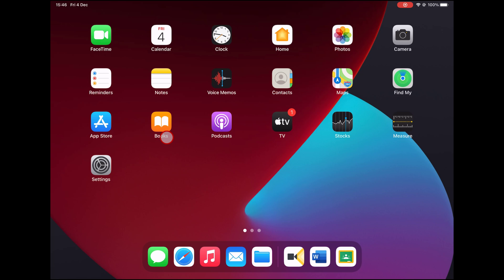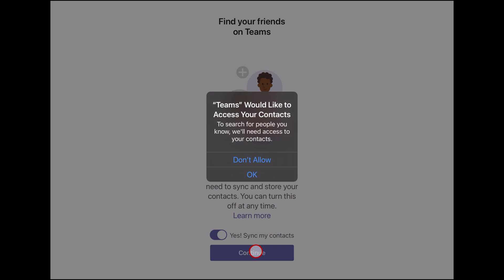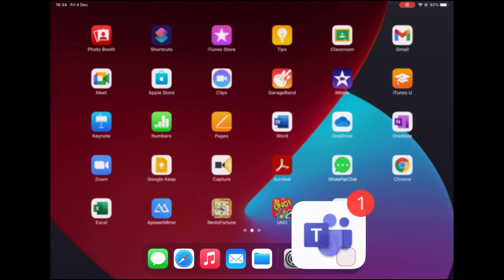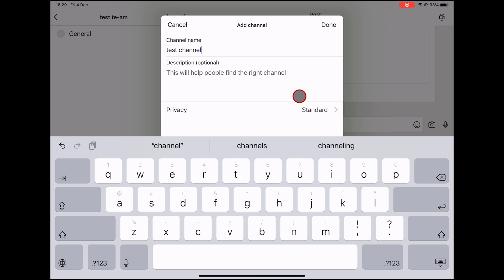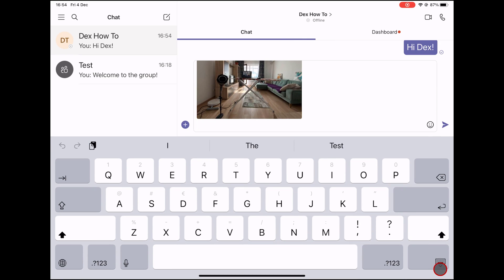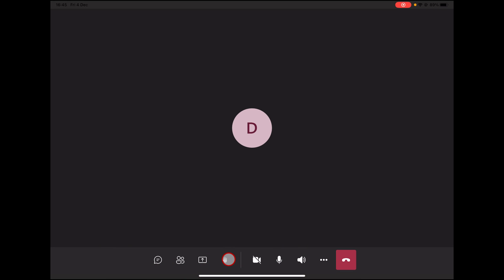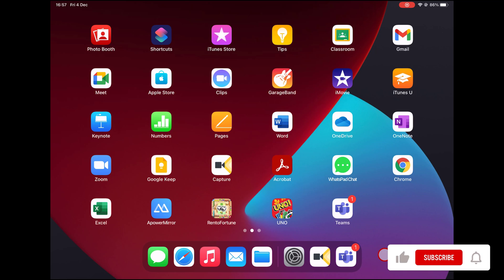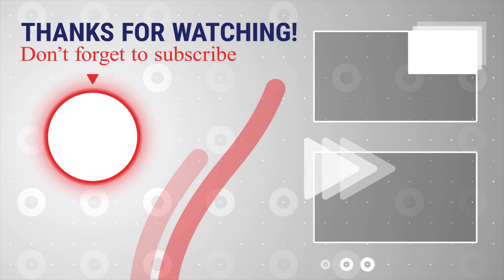How to Use Microsoft Teams for iPad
Do you want to be able to work from anywhere with Microsoft Teams? In this video, we'll show you how to use Microsoft Teams for iPad to get work done!

In this video, we'll show you how to use Microsoft Teams on iPad to get work done, no matter where you are!

In this tutorial I will show you how to install Microsoft Teams, invite members, start a chat, start a call and also do a group call. I will show you also how to manage calls and schedule meeting on Microsoft Teams on the iPad.

0:00 Introduction
0:25 HOW TO INSTALL TEAM
3:57 HOW TO CREATE TEAM
6:03 HOW TO INVITE MEMBERS
7:15 HOW TO CREATE CHANNEL
9:56 HOW TO START CHAT
11:27 HOW TO GROUP CALL
13:58 HOW TO START MEETING
16:14 HOW TO SHARE SCREEN
17:33 HOW TO SCHEDULE MEETING

Learn more about How To Use Microsoft Teams For iPad.